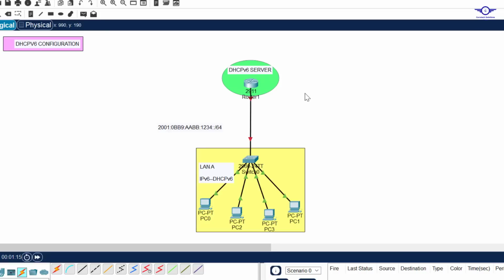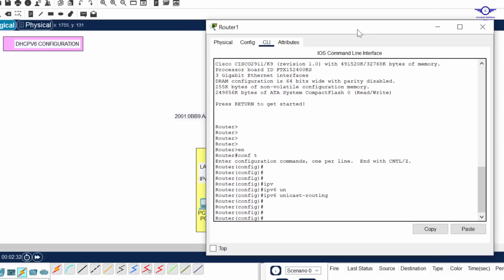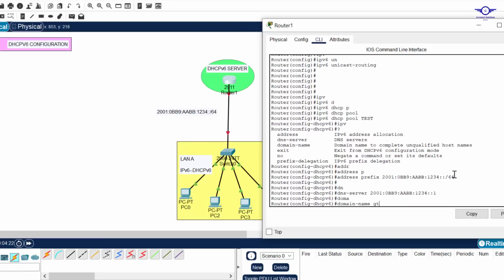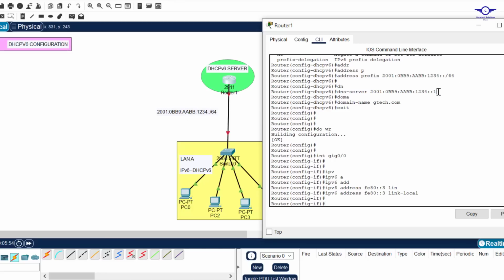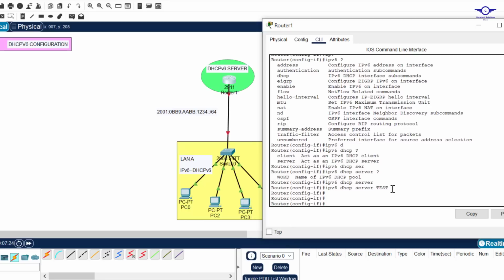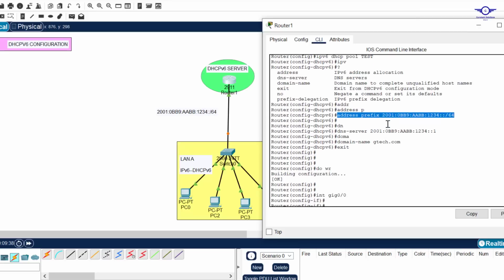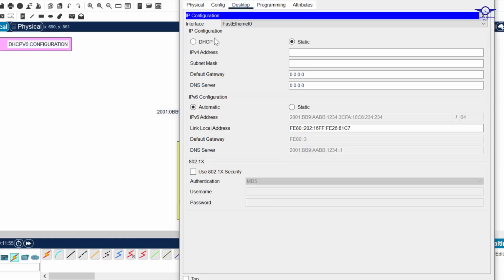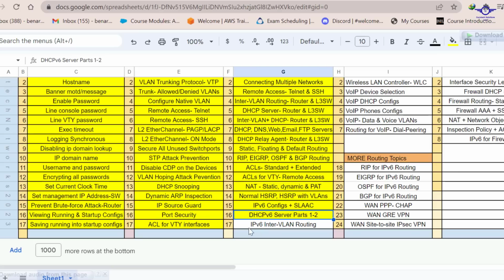53. How to Configure a Router as a Stateful DHCPv6 Server ｜ Cisco IPv6 Stateful DHCPv6 Server